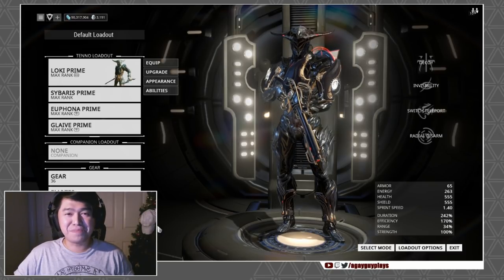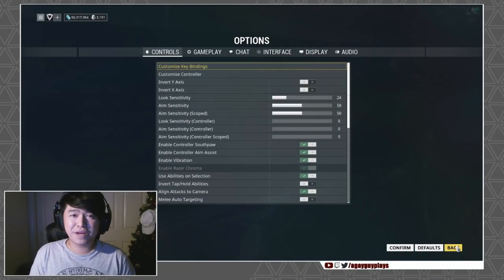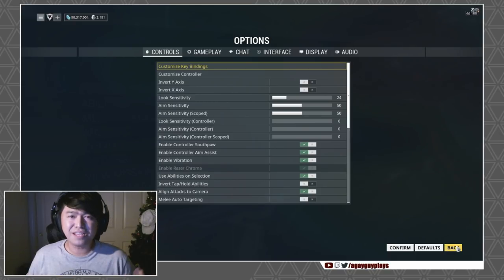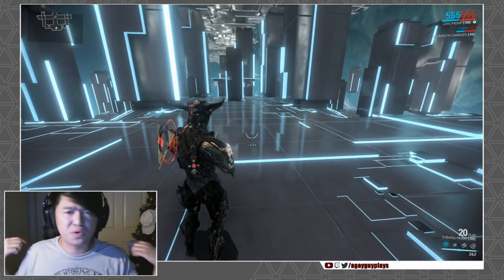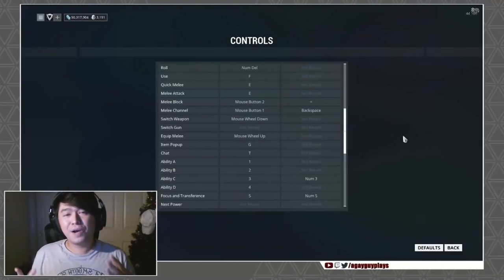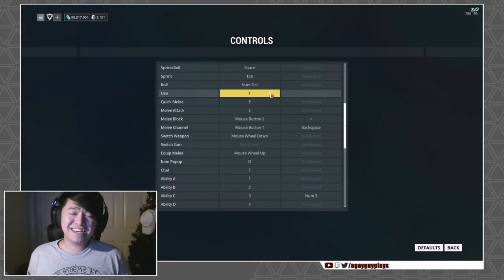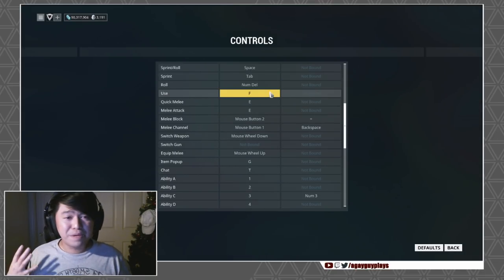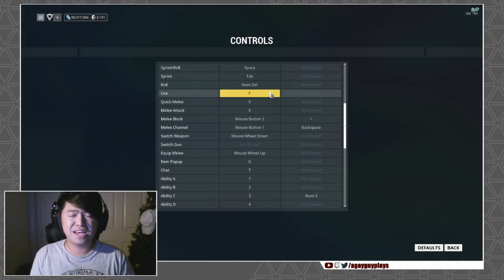Warframe: Keybinds that Will Save Your Hands [thedailygrind]